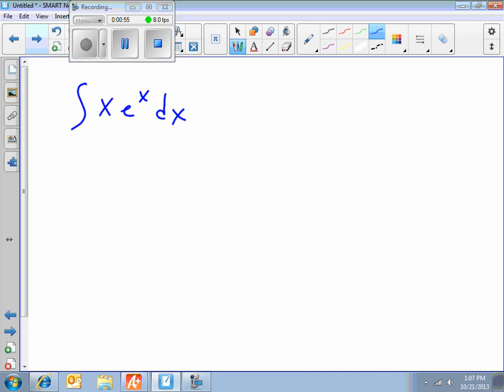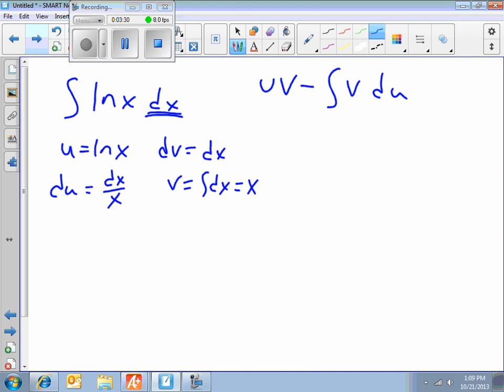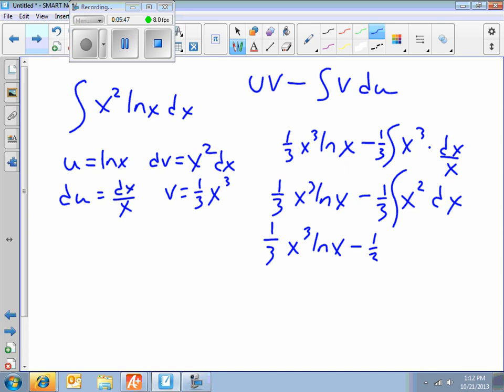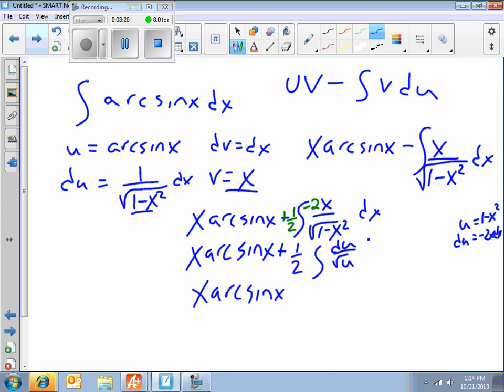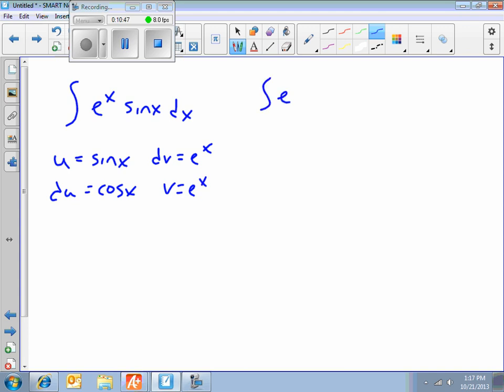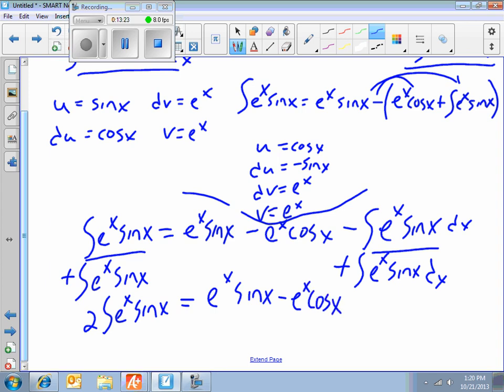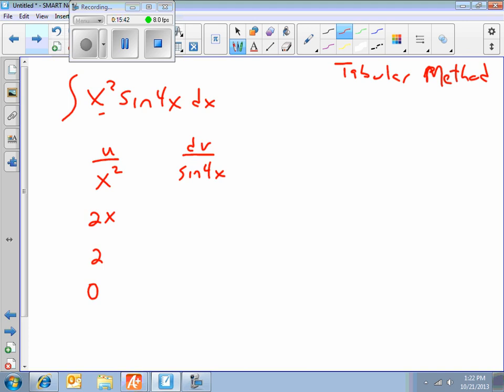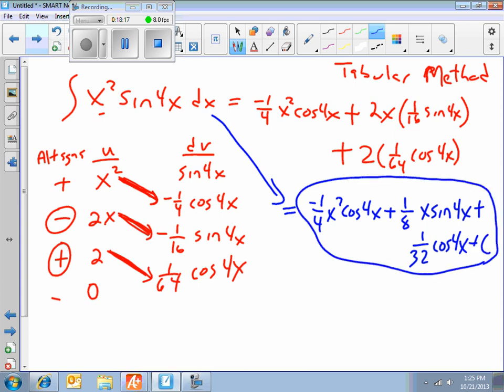8 2 video (Integration by Parts)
Integration by parts (notice...the video says we are in section 7.2.  That is the old book.  This is section 8.2.